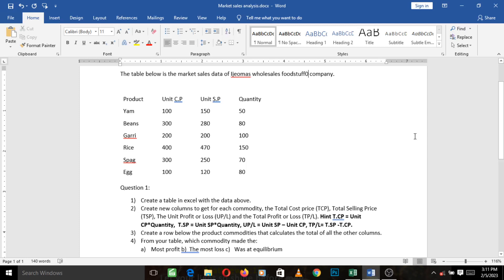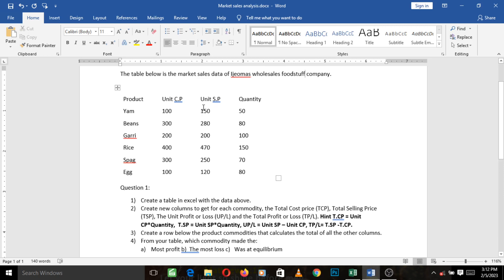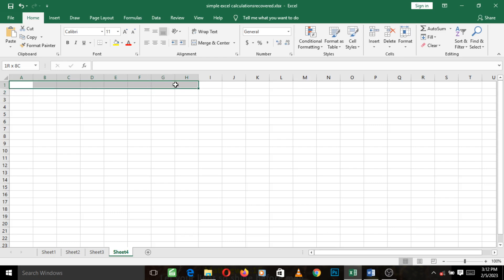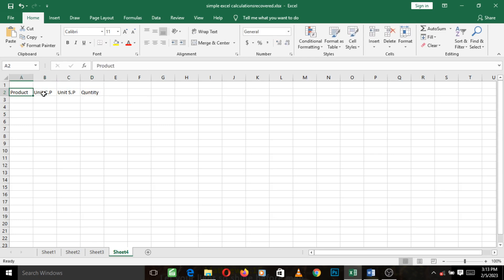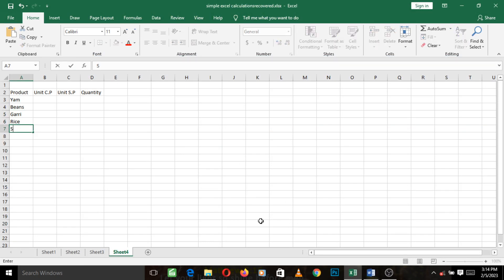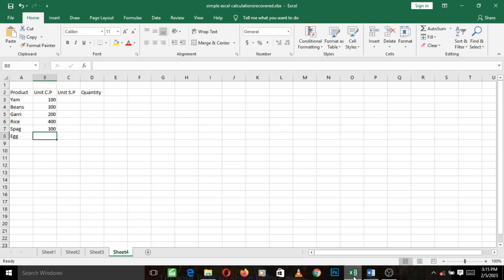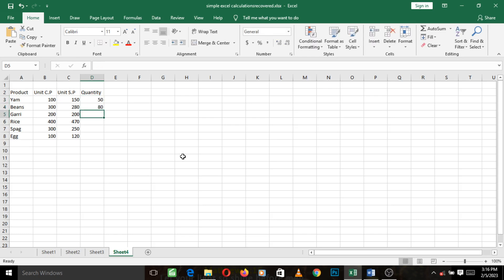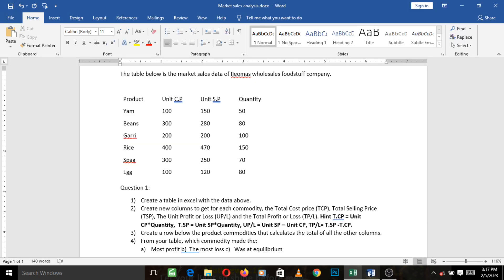MS Excel Tutorial Part 1: Business Sales Data Analysis question | Profit & Loss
In this video you will practically analyse a set of data on the cost and sale of a few commodities of a sole proprietor business and  attempt the first question of creating a table in Excel for the data given.